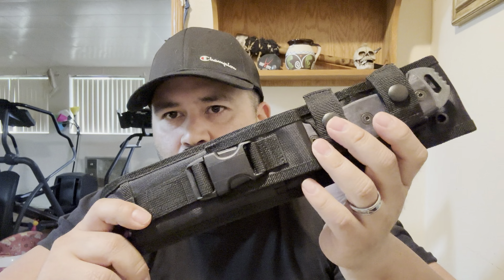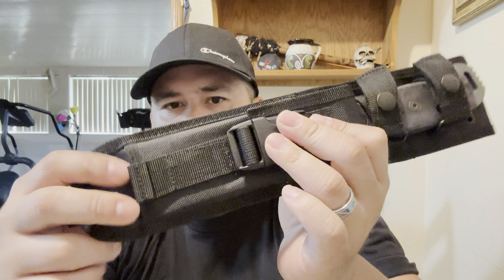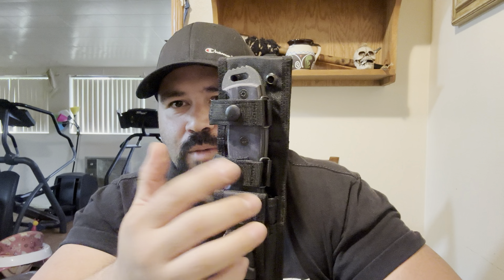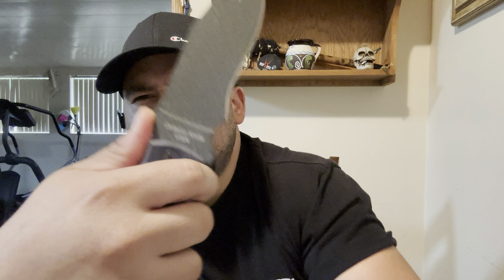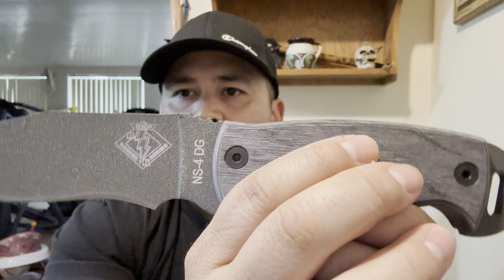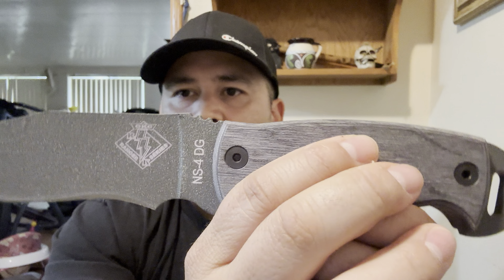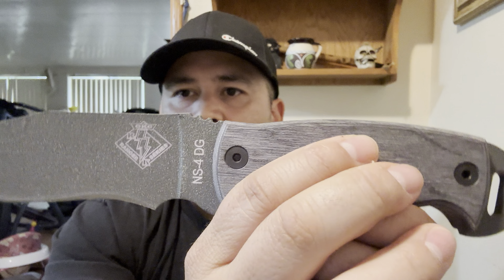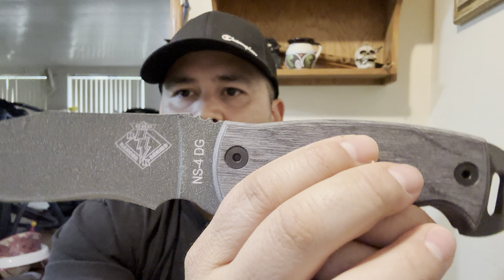Ontario NS4 DG